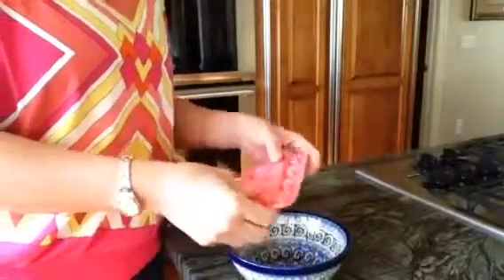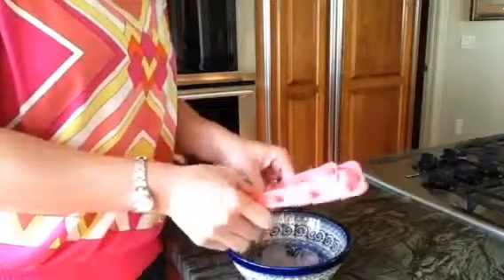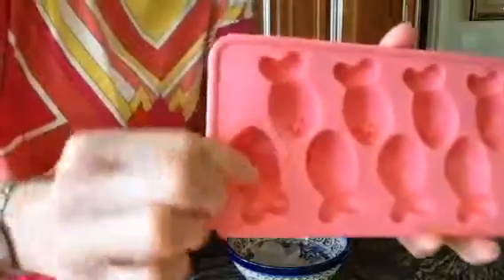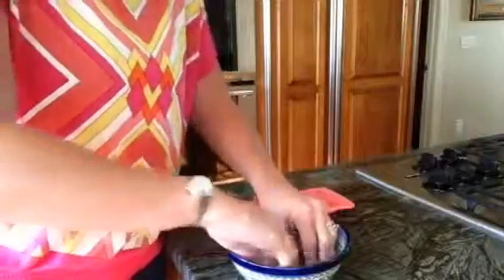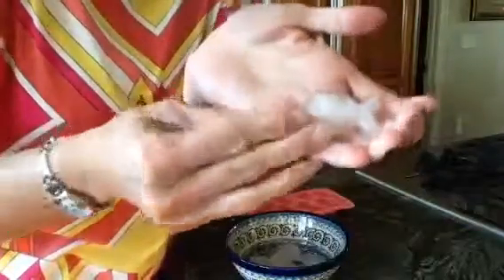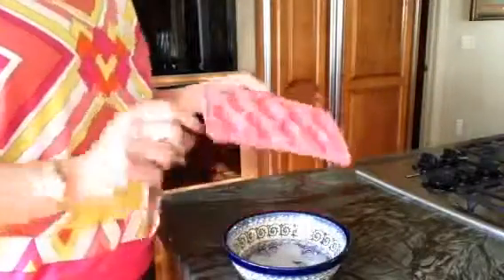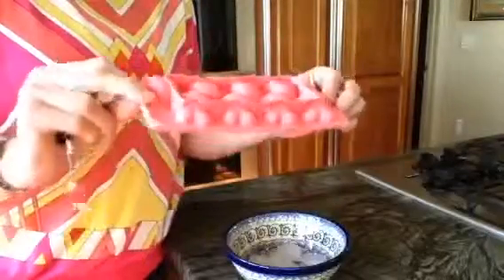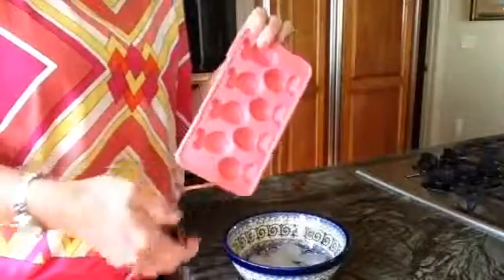Smart speed fish bone shaped ice cube trays